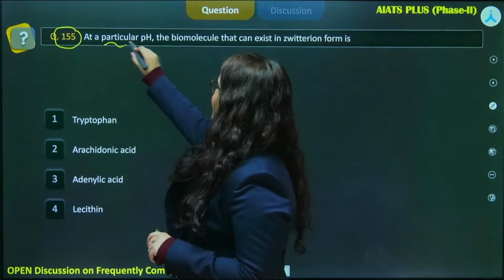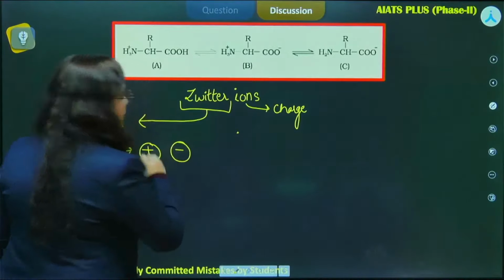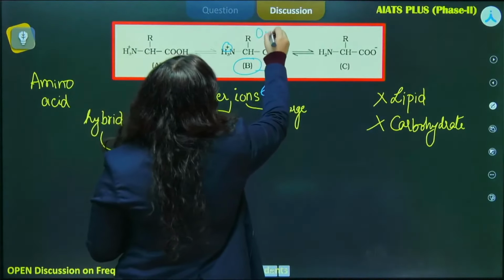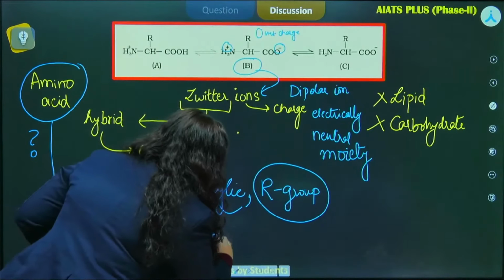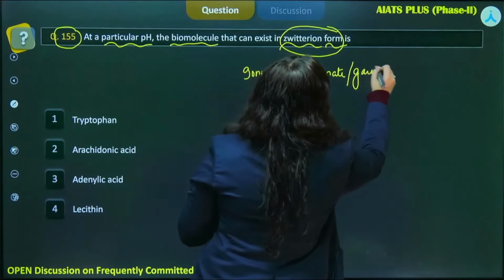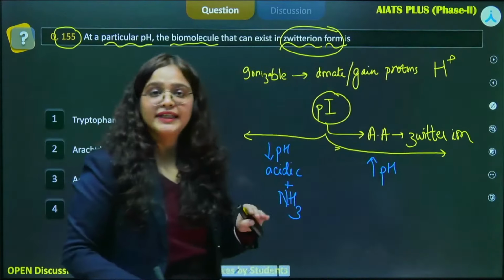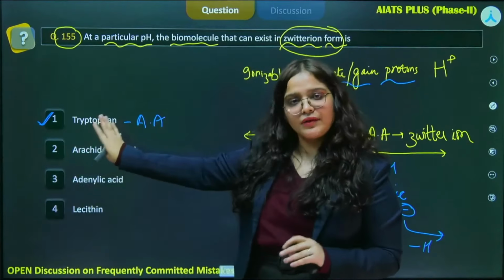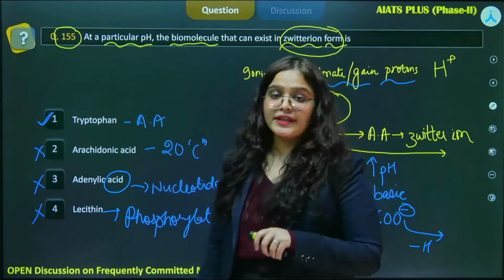Zwitter ions | Isoelectric point | Rapid Revision NEET 2025